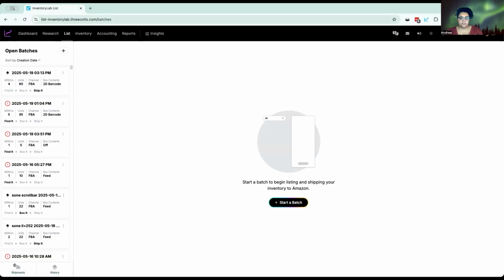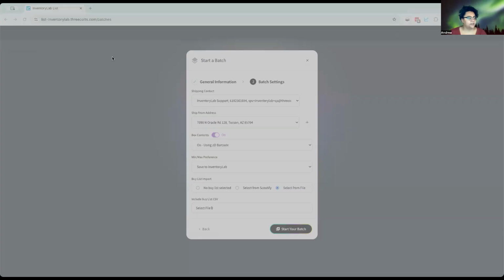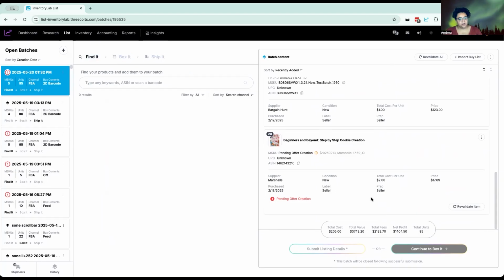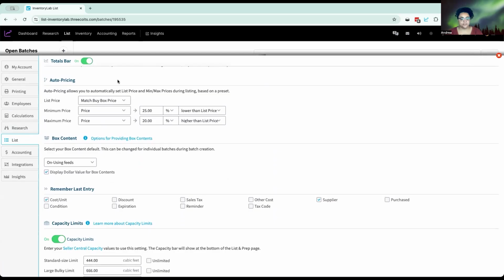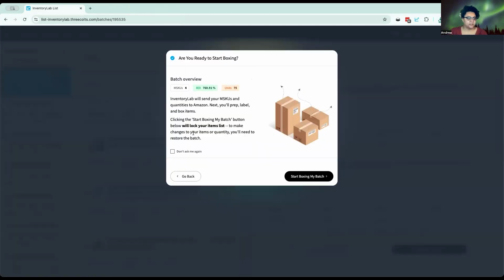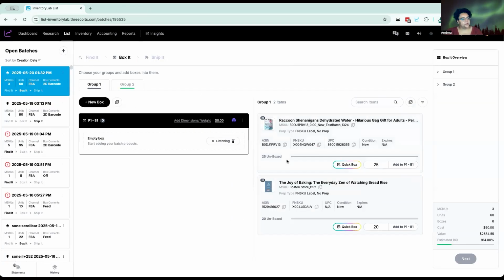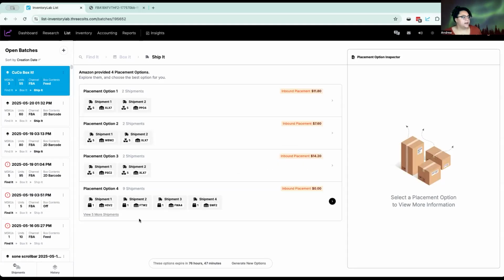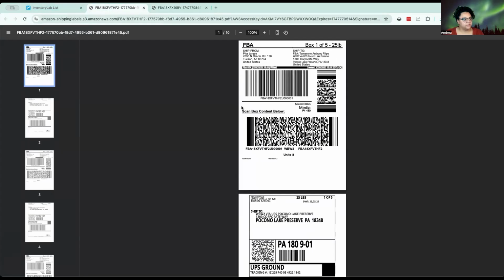List, Prep, & Ship with InventoryLab: Save time on your shipping workflow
Learn how to create and submit your very first FBA shipment using Seller 365's InventoryLab! This beginner-friendly walkthrough is perfect for new Amazon sellers getting started with listing and shipping workflows.

In this tutorial, you’ll learn how to:
 • Start a new batch
 • Add products to your batch
 • Assign costs and details
 • Understand box content requirements
 • Submit your shipment to Amazon FBA

Whether you’re brand new to InventoryLab or just need a refresher, this step-by-step video will guide you through the essentials with clarity and ease.

📌 Need help with Seller 365 tools like Tactical Arbitrage, SmartRepricer, or FeedbackWhiz? Check our playlists for seller-type walkthroughs.